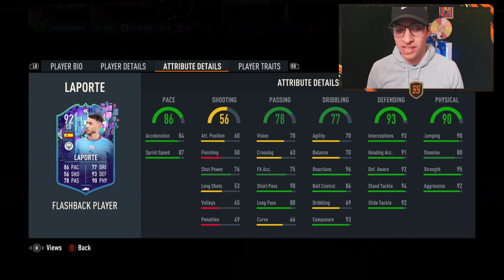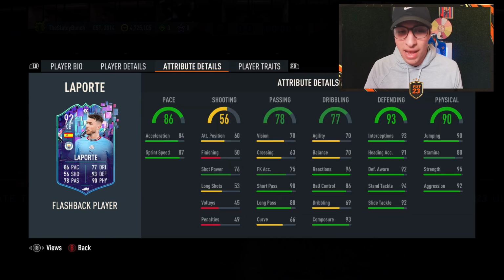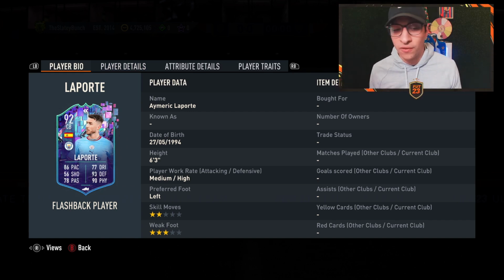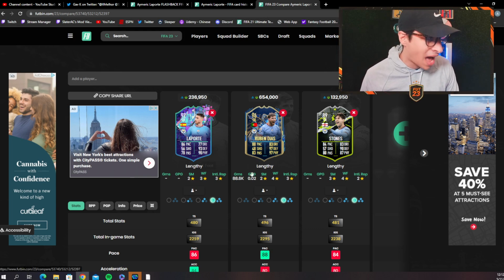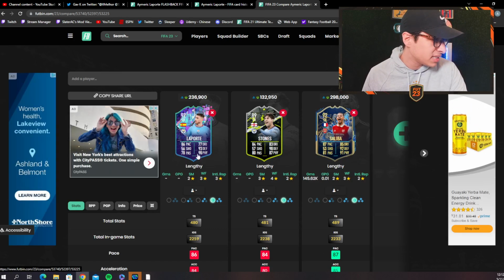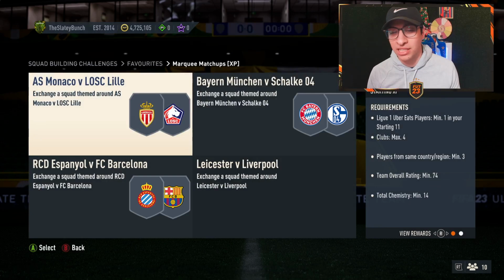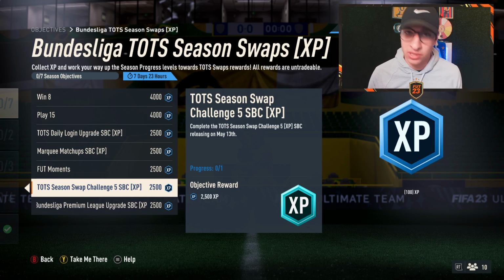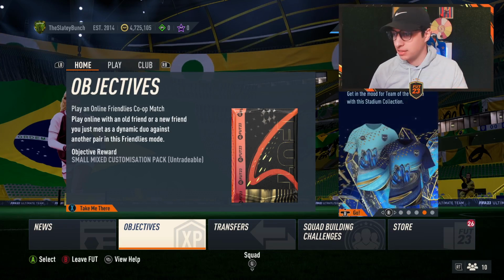Why You SHOULD Complete The NEW Flashback Laporte SBC!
In today's video, I review the NEW Flashback Laporte SBC in FIFA 23 and determine whether you should or should not complete the Laporte SBC! I have used a lot of Laporte's cards throughout the years and have always found him to be a sensational CB option in FIFA. His card could use an even bigger boost but I do like the stats on the card as it is...

I also review the new Marquee Matchups SBC set and all other content including the TOTS Bundesliga loading screen

In this video, we also discuss the new sbc's and objectives including craft to glory, flash player pick sbcs, hero player picks and MORE!

00:00 Intro
00:31 Laporte SBC Review
05:26 Daily SBCs + Loading Screen